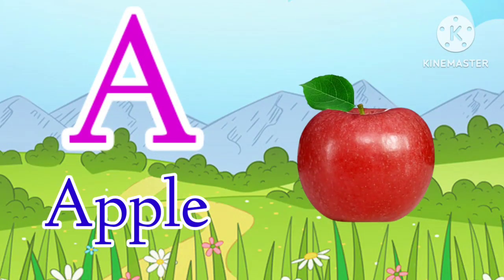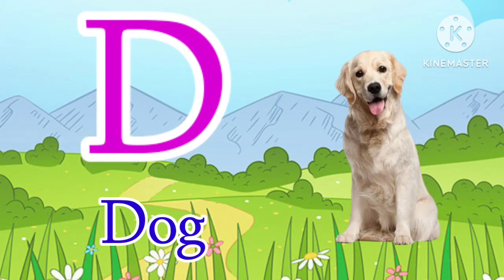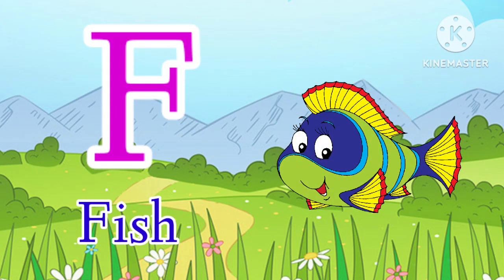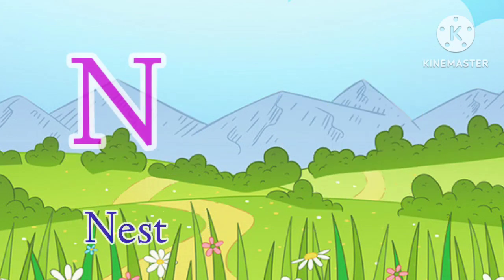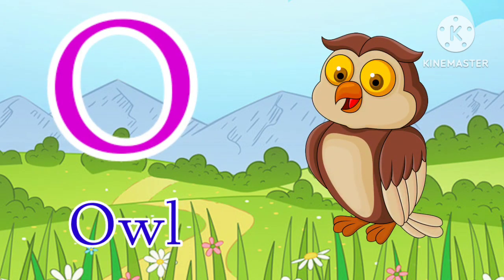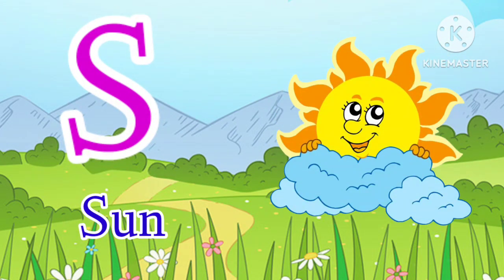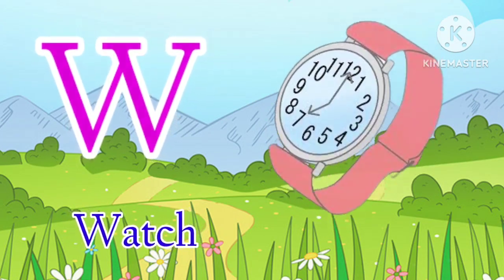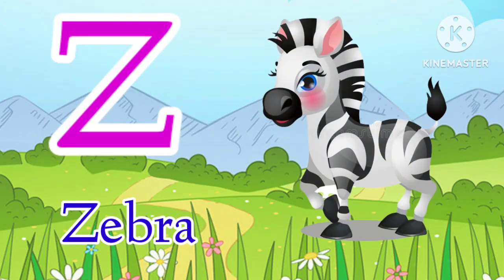a for apple b for ball, a se anar aa se aam, abcd song, अ से अनार क से कबूतर alphabets, Hindi abcd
abcd
phonics song
abcd song
abcde
a for apple b for ball
nursery rhymes
abcdefg
abcd rhymes
alphabet songs
abcd alphabet
एबीसीडी
alphabet
वर्णमाला
abcd
phonics song
abcd song
abcde
nursery rhymes
abcdefg
alphabet songs
abcd alphabet
एबीसीडी
alphabet
वर्णमाला

a se anar  a se anar aa se aam  chote aa se anar  a se anar

chote aa se anar

anar

aam

anar aam

a se anar poem

abcd

anar ka aam ka

o se anar aa se aam

ए फॉर एप्पल बी फॉर बॉल कार्टून

a anar aa aam in hindi

a anar aa aam song

a anar aa se cam

a for anar

a for apple b for ball c photo

a se anar bacchon ka

ao anarka aa aam ka

ao se

ao se aam

ao se anar ao se aam

aa se anar da se onar

abc abc abc abc abc

abcd ganpati

abcd ganpati sang
anar da se dom
anar aam abcd
anar aam imli
anar wala anar wala

ganpati abcd

katra katra song lyrics

opple

se anor

tricycle for kids

v for

ए फॉर एप्पल बी फॉर बॉल सी फॉर केट डी.

एबीसीडी

a anar aa se aam.

Your quiry
a for apple
abcdefg
english alphabet
abcd cartoon
a for apple bi for boy
alphabet songs
a for apple a for ant
nursery rhymes

abcd varnamala
abcd varnamala
english varnamala
english alphabet
A for apple
kids alphabet

 एबीसीडी
वर्णमाला

हिंदी वर्णमाला
हिंदी बाल गीत
हिंदी वर्णमाला क ख ग घ ङ